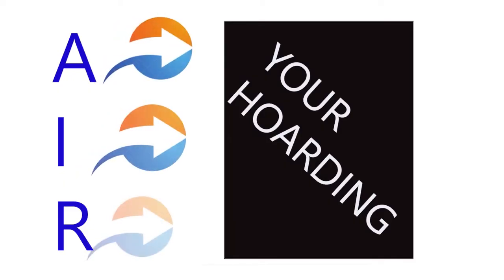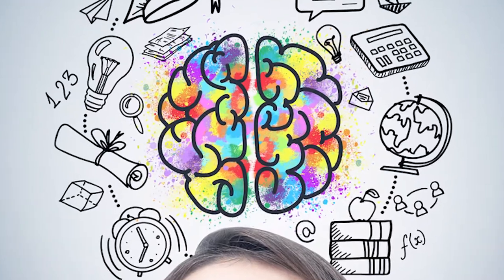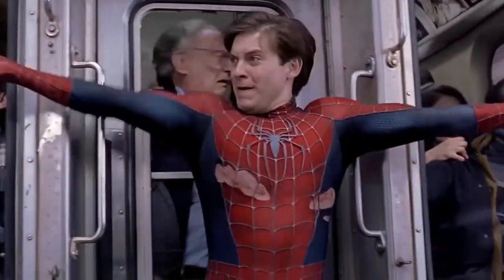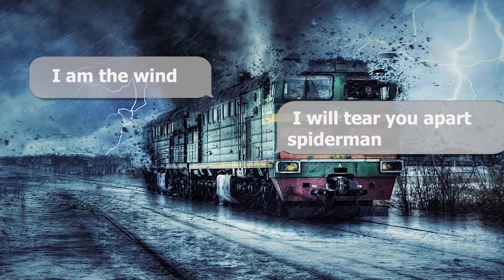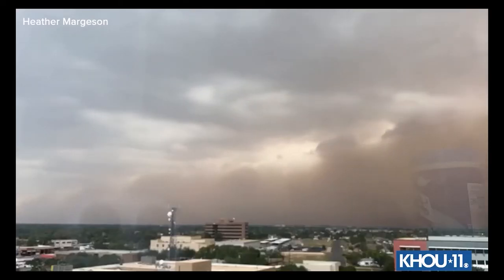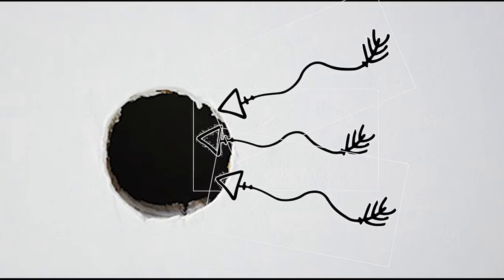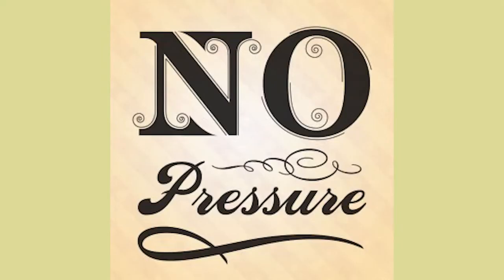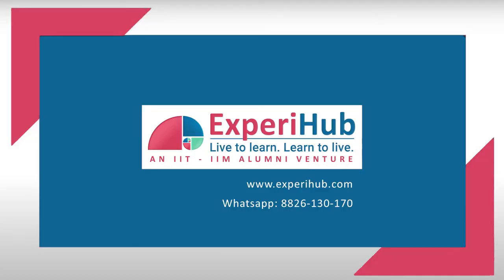Why do hoardings and banners have holes?| Winds, Storms & Cyclones|HOTS| WIND & AIR PRESSURE| CLASS7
You may have seen holes made in huge hoardings & banners. Why are these necessary?

The holes, simply let the air pass through, without any resistance.
When air hits the hoarding, the hoarding board  acts as a barrier in its path, so the air will try to push it
 If the air is too strong the board won’t be able to hold it, resulting in the airflow tearing the hoarding to make its way
However when there are holes in the hoarding, then then the air hitting the hoarding will find a way to pass through holes in the hoarding, and will not damage it.
Watch the video above to get the answer.

At ExperiHub, we make you enjoy Science and understand the concepts through live hands-on experiments and interesting videos!